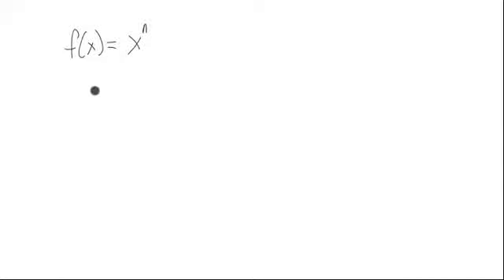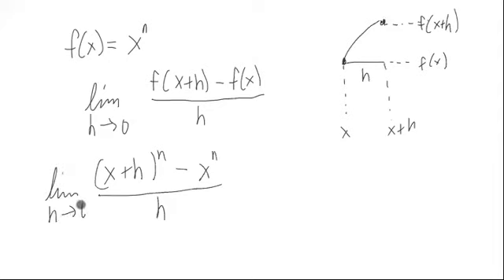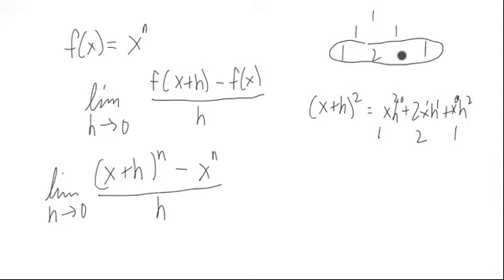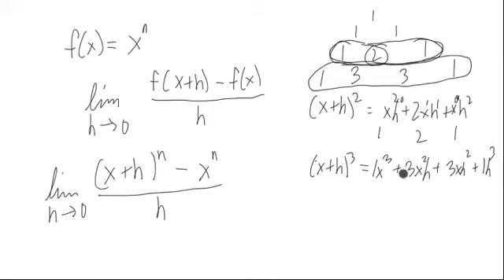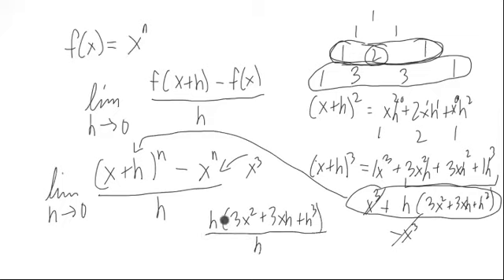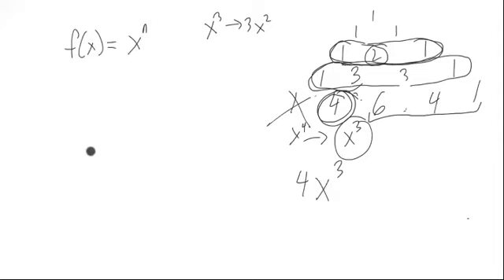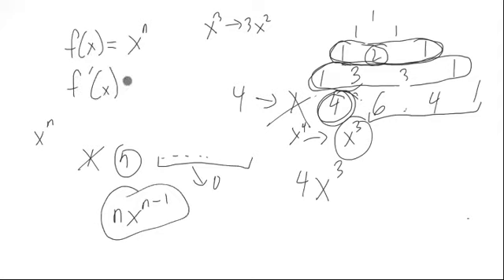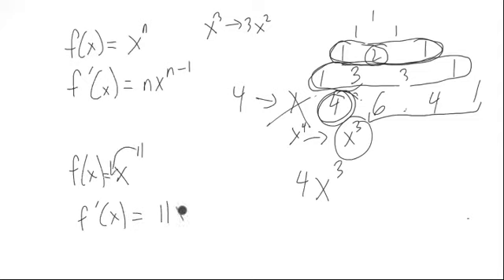The Power Rule for Positive Integer Exponents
This video illustrates how we can find that the derivative of x^n is nx^(n-1) by using a limit and Pascal's triangle.